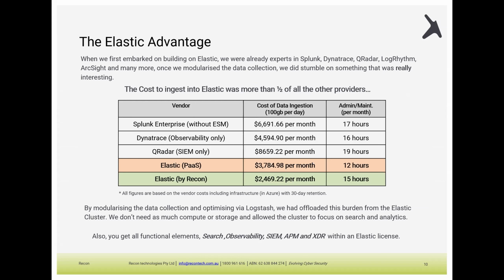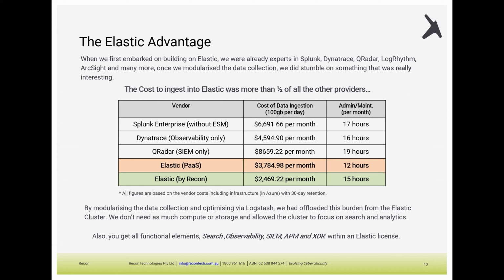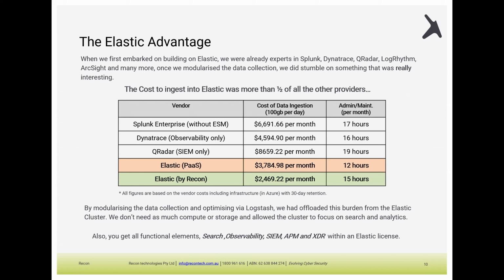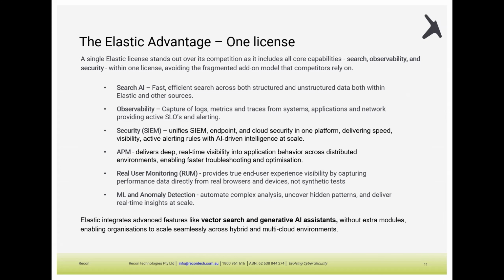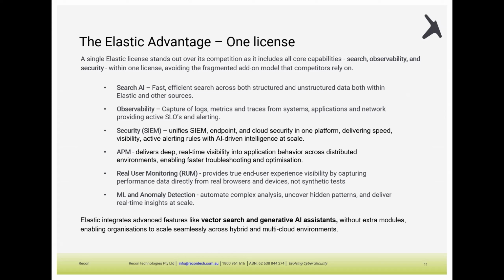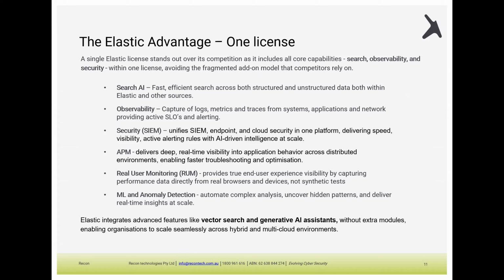The Elastic Advantage - Cost Efficiency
This video is an exert out of Recon's recent Webinar on "The Elastic Advantage" where we compare the real costs of Elastic vs its competitors.